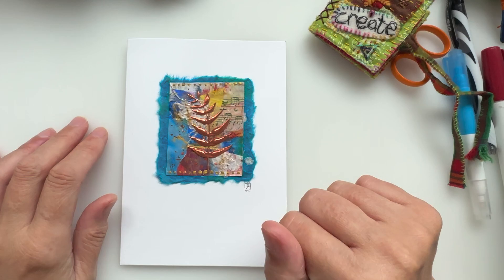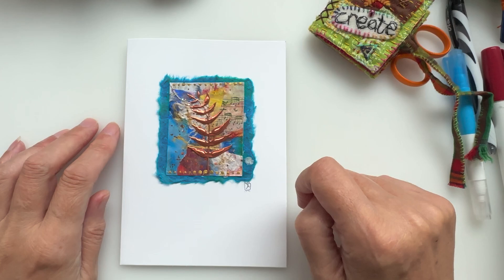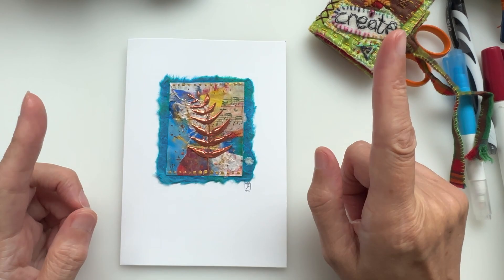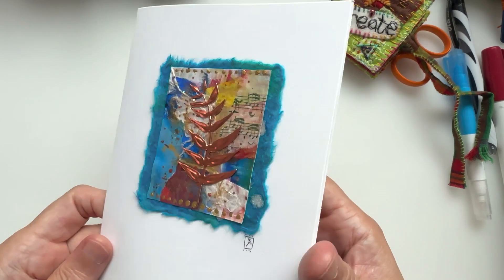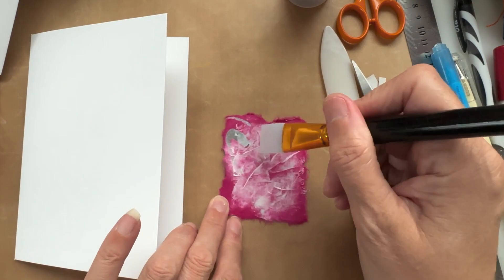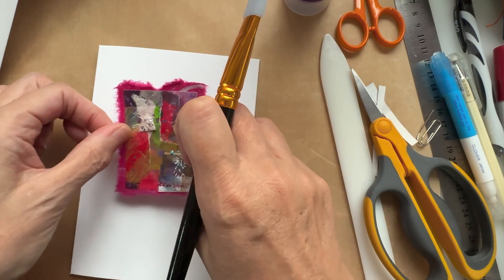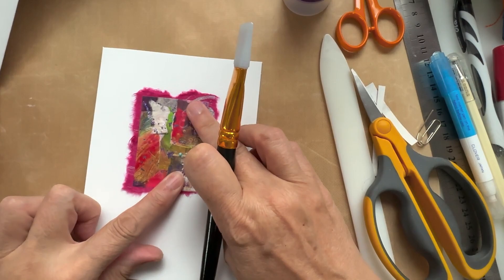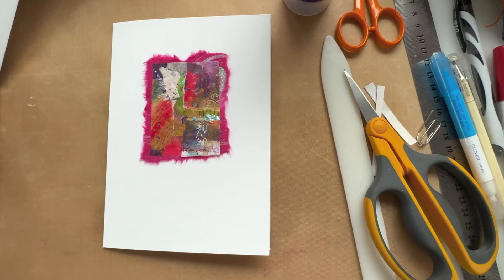Kooky Tutorial - FROM SNIPPET ROLL TO GREETING CARD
Hello my lovely Magpies!

Today I am showing you how I make greeting cards from the snippet rolls we made last week.

Join us on the Arty Fartists Discord channel hosted by Annie Claxton of ​⁠@artyfartyannie here on YouTube.